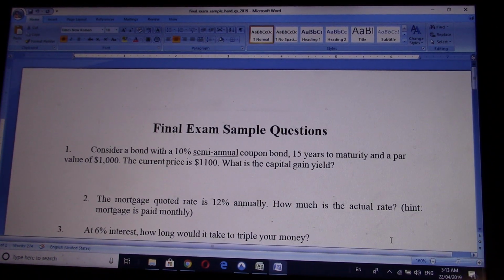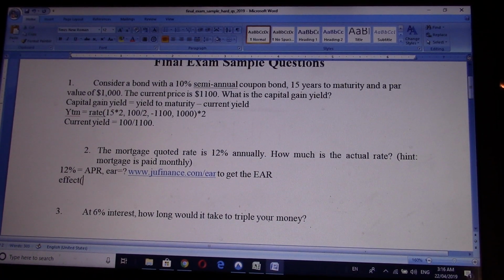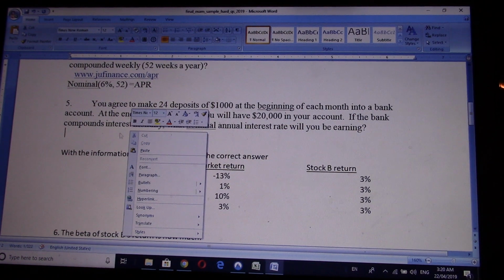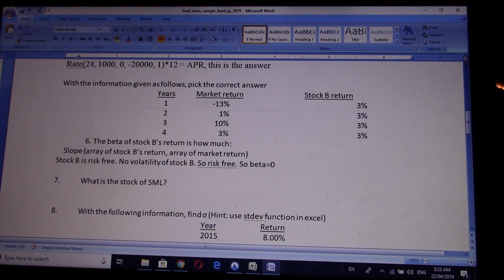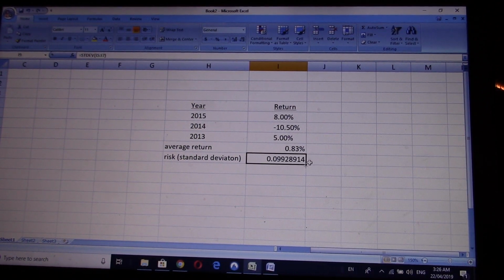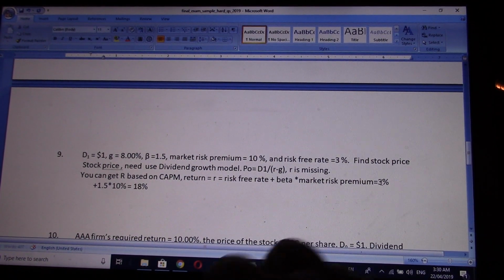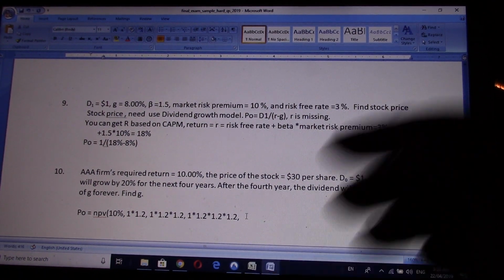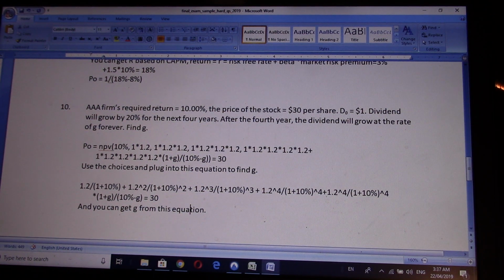final prep video fin509 2019